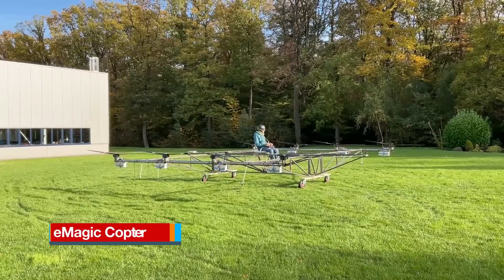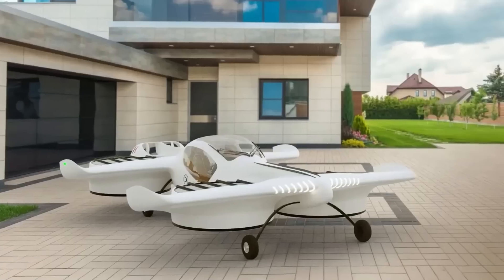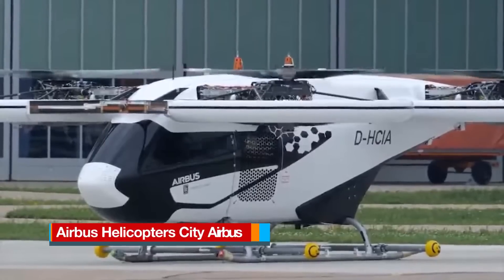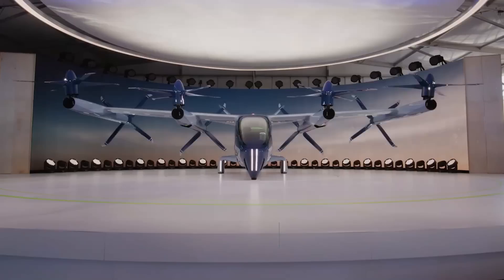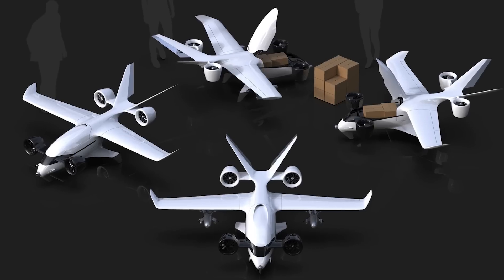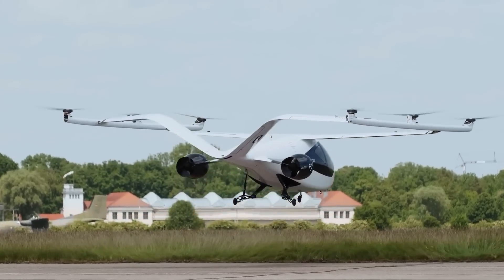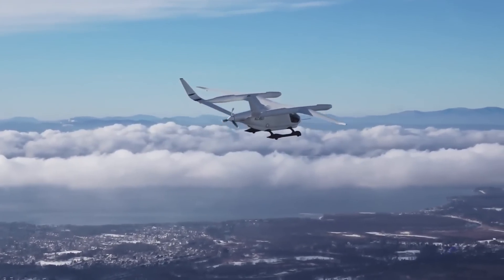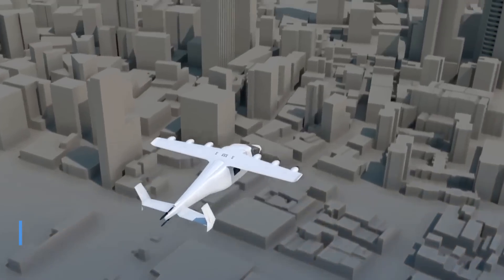THESE ARE THE COOLEST eVTOL AIRCRAFT